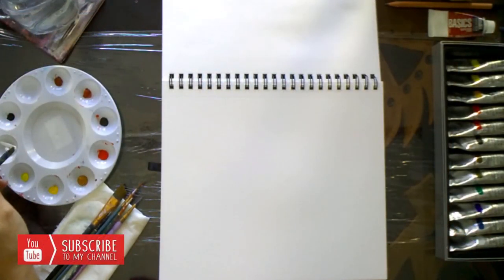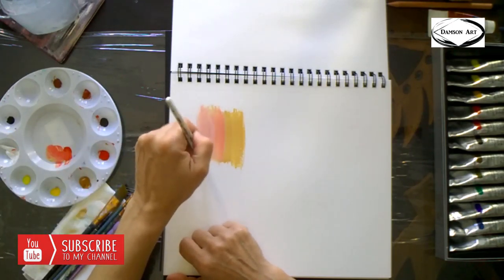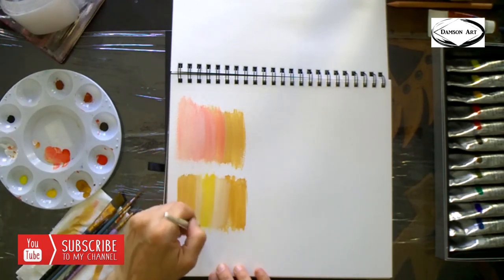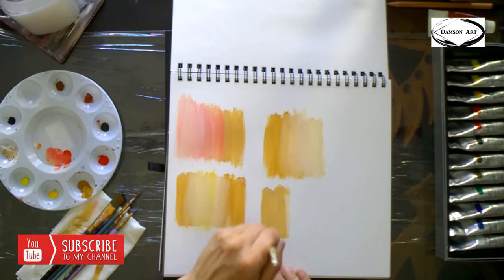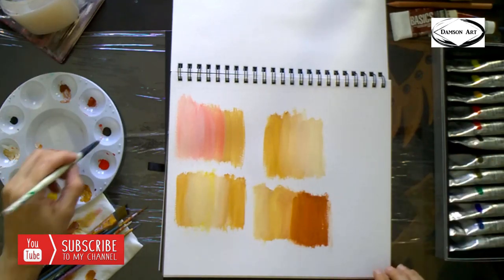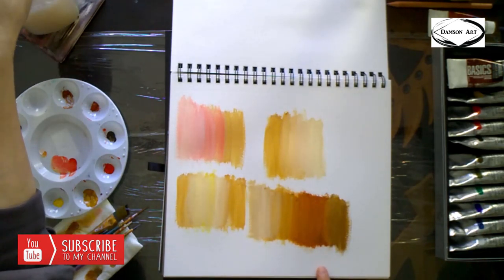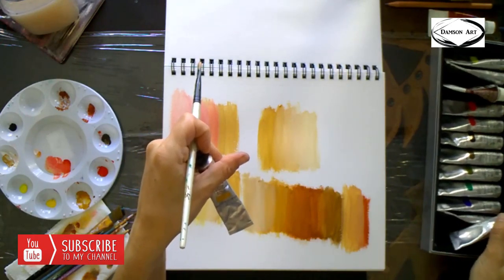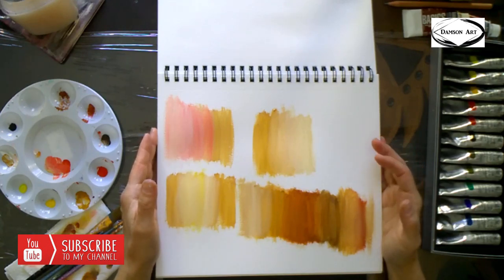How to create Skin Tone Painting tutorial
Create skin tone - easy tutorial

Colors:
Titanium White
Lemon Yellow
Yellow Ocher
Primary Red
Raw Umber

I love these small sets. Easy to transport

Acrylics Paper
160lbs/350grm